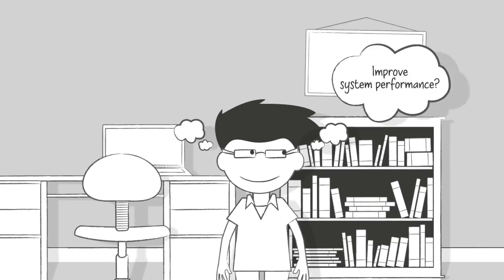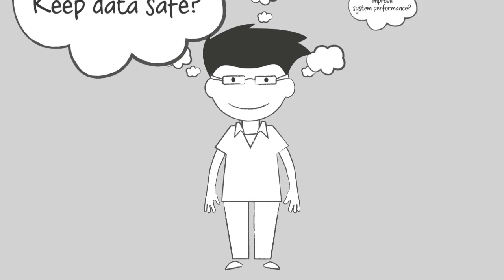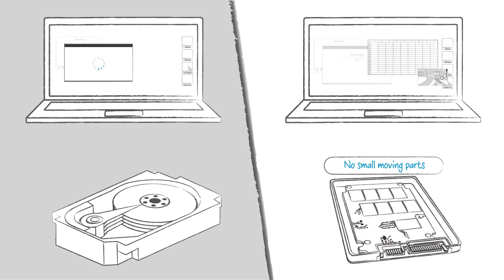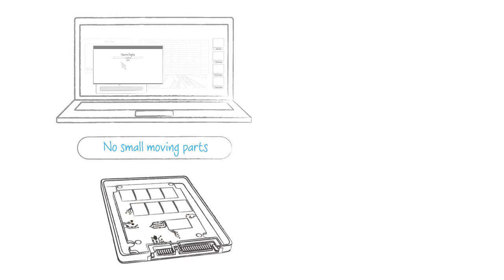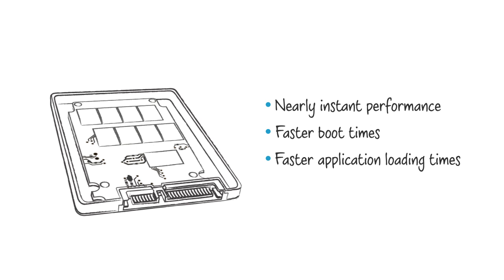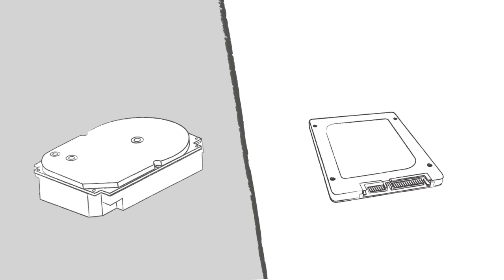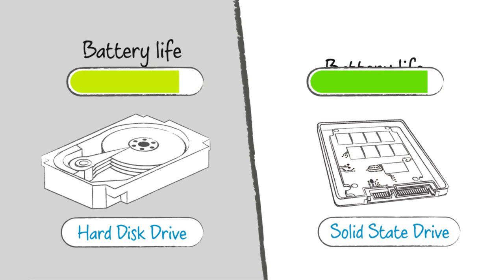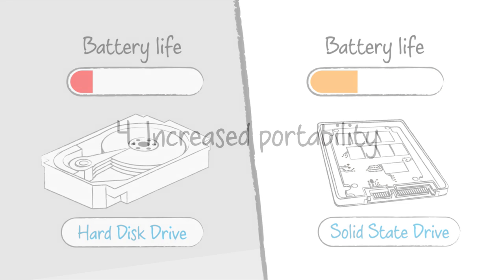The Benefits of an SSD (Solid State Drive)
Imagine programs opening instantly, files saving immediately, and system boots reduced to seconds from minutes. That's the benefit of an SSD. With increased speed, efficiency and portability, the reasons to get an SSD instead of an HDD are numerous.